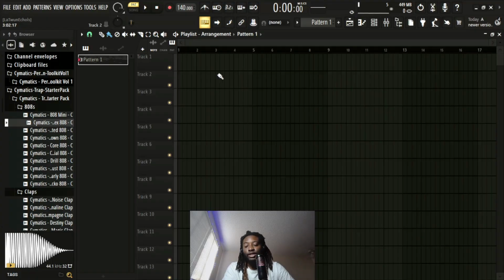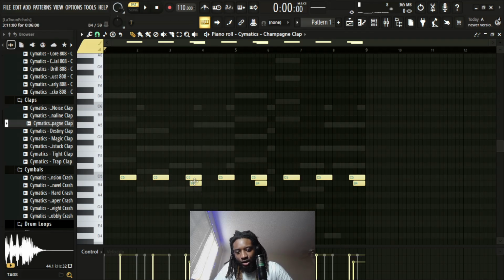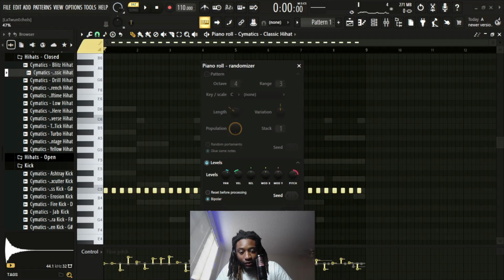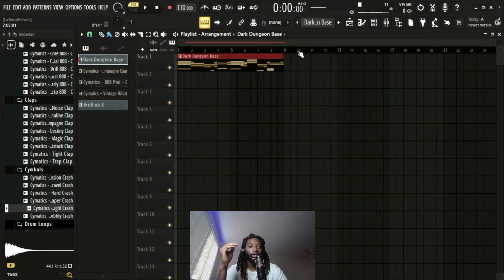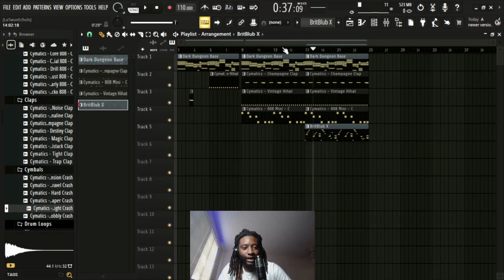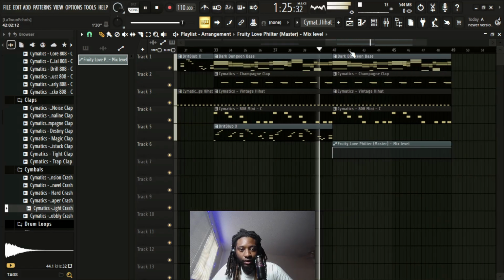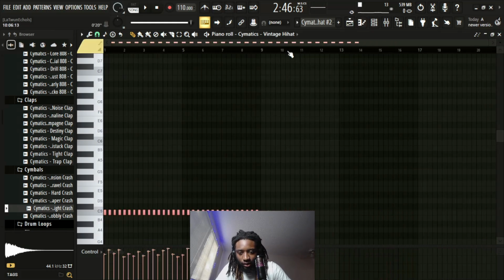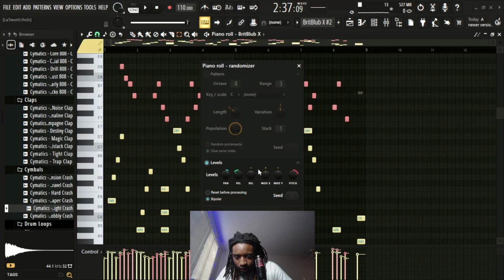How Do You Know What To Add Next In Your Beats?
A producer told me, they needed help with beat structuring. So in this video I show exactly how to do that.

If you want to start your journey as a producer, or need assistance in leveling up your producer skills...

I'm doing what I call a, 24-Hour Beat Breakdown. In this, I'll tell you:
✅ What's working.
✅ Why it feels stuck bland or repetitive.
✅ And one fix you can try!

This give you personalized guidance on how to improve your melodies and beats. If this sounds useful, all you have to do is fill out the form below.

You can follow my other socials here!